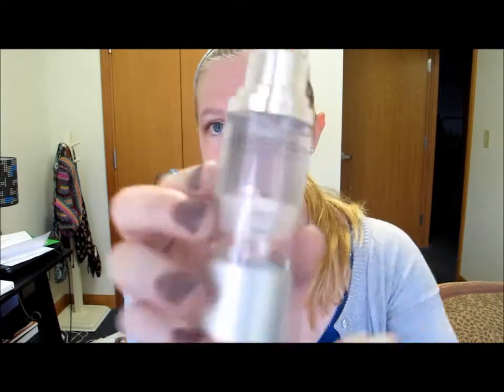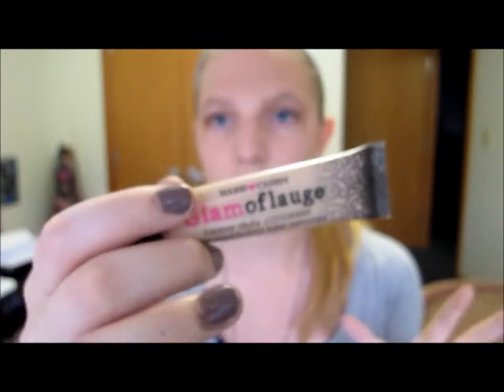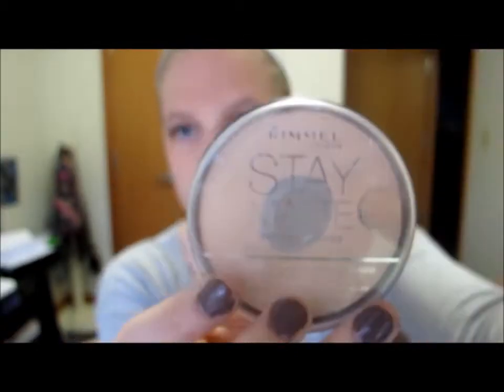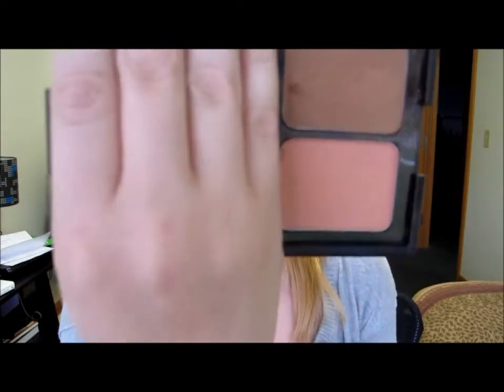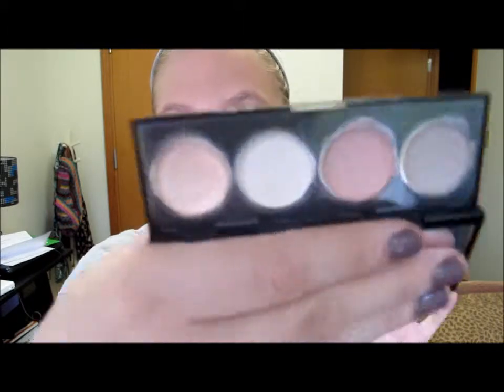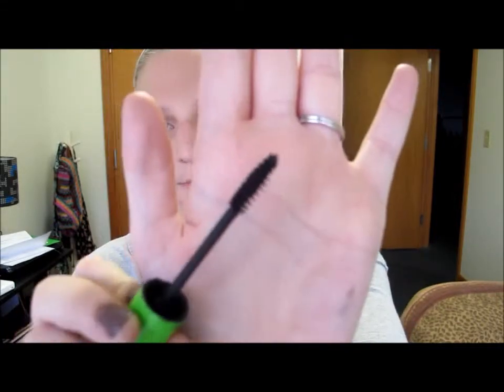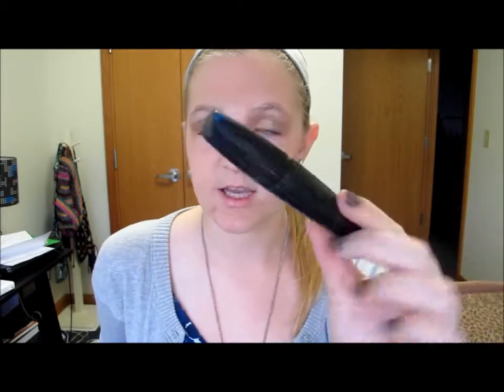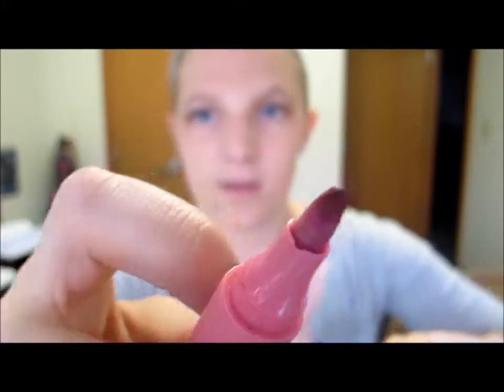Tag: 10 Things I Would Repurchase!!